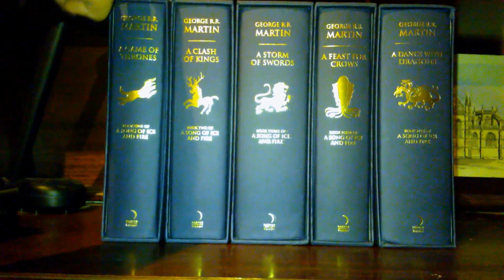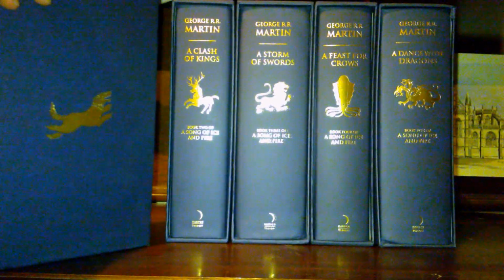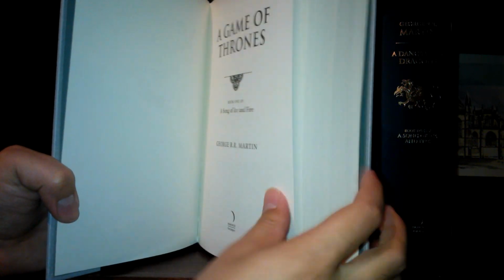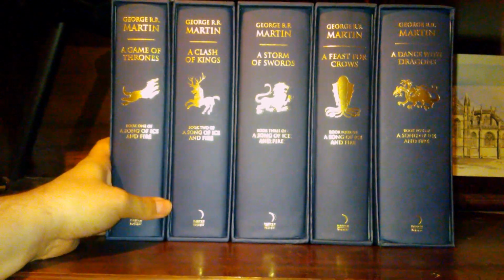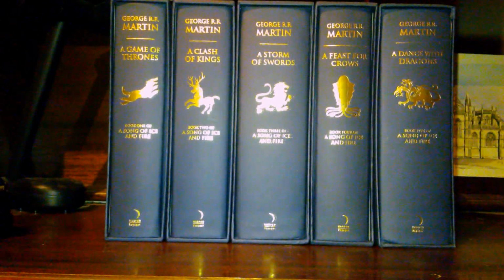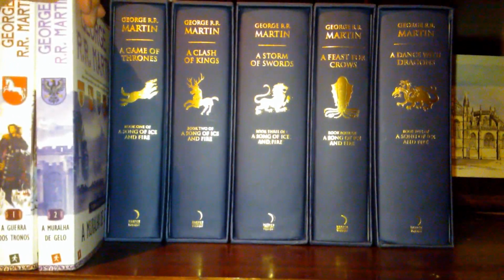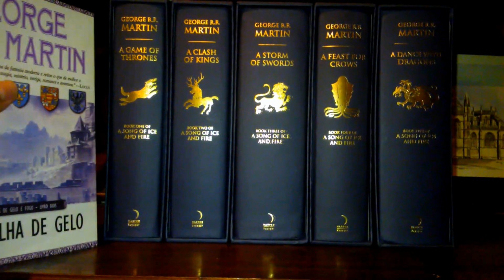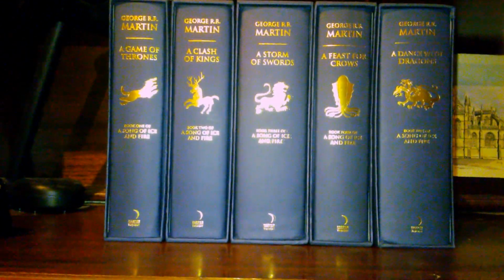A look at: "A Song of Ice and Fire" Deluxe Editions by Harper Voyager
A look at the "A Song of Ice and Fire" Deluxe Editions by Harper Voyager

Filmed with my Lumia, hence the light changes from time to time.

LINKS:
Book 1:
Currently unavailable.